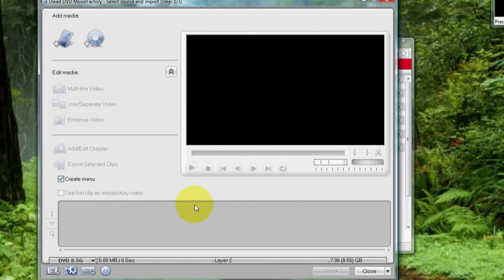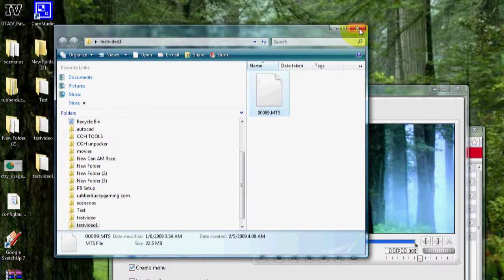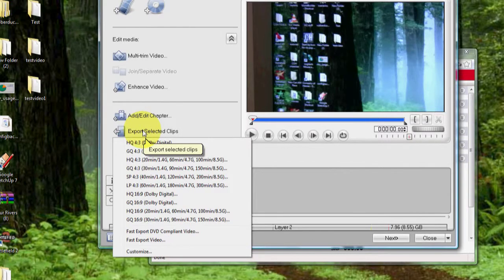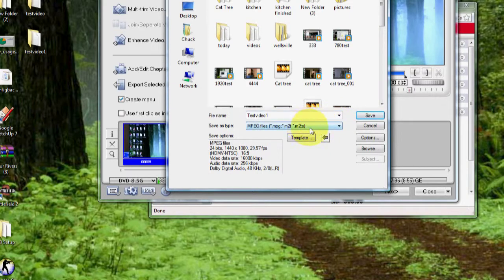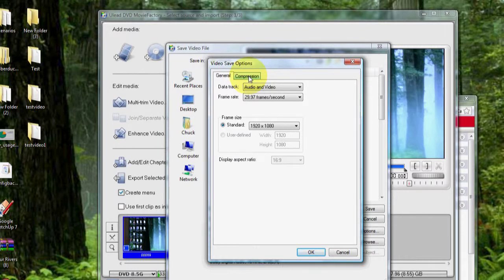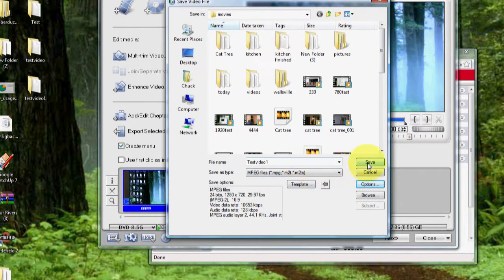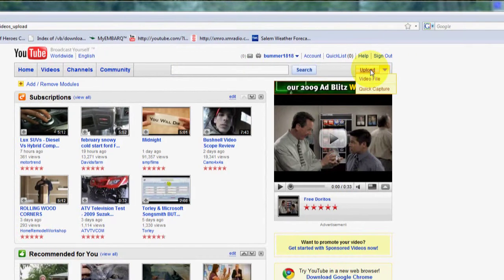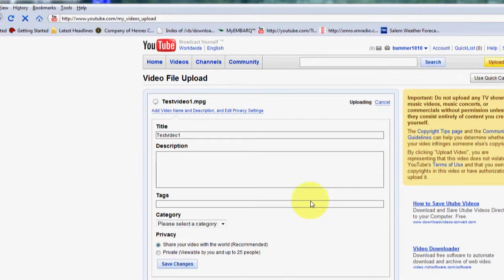Part 2 How to post youtube videos in high definition with your Canon HG10 digital camcorder